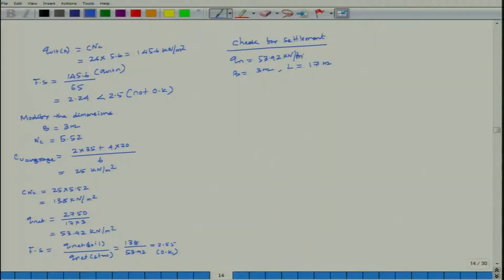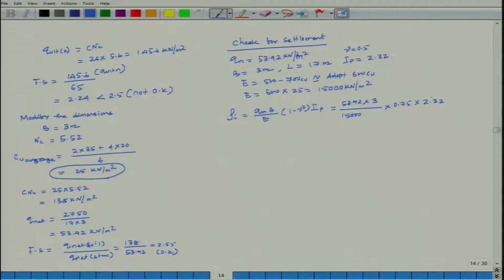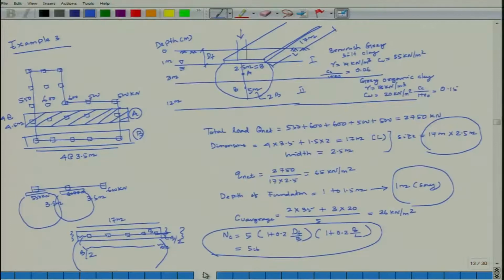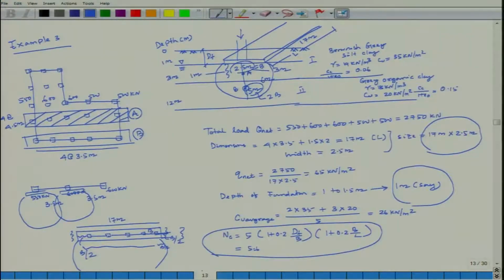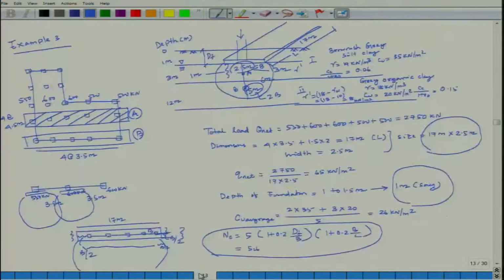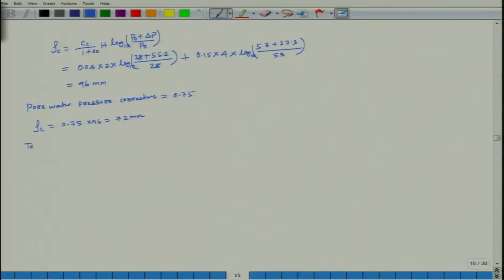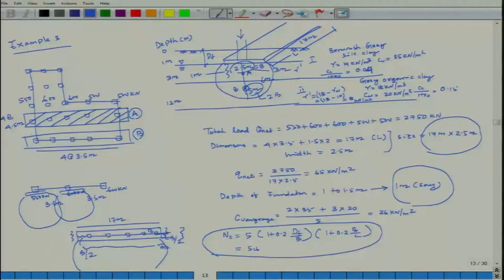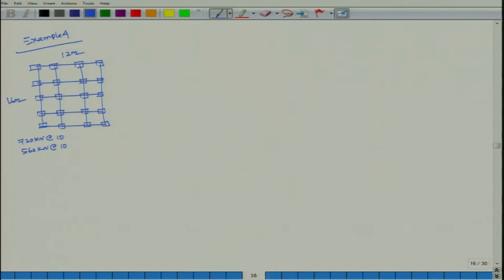Lec 14B 27 08 2017